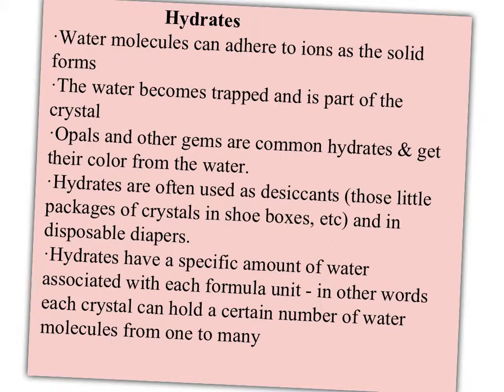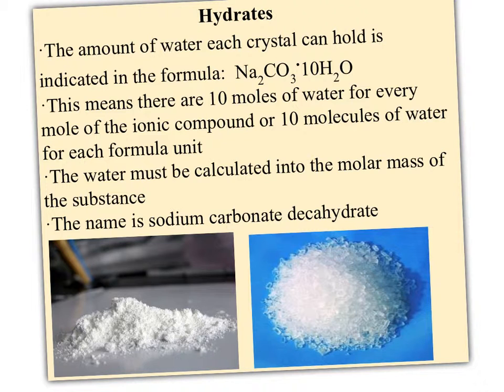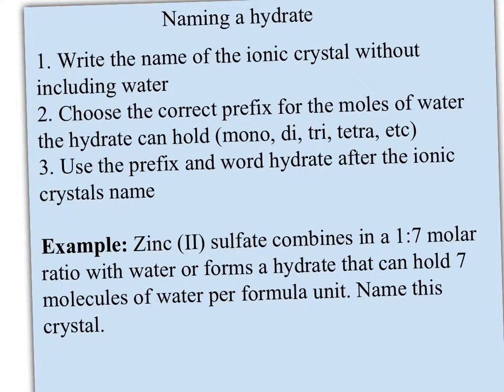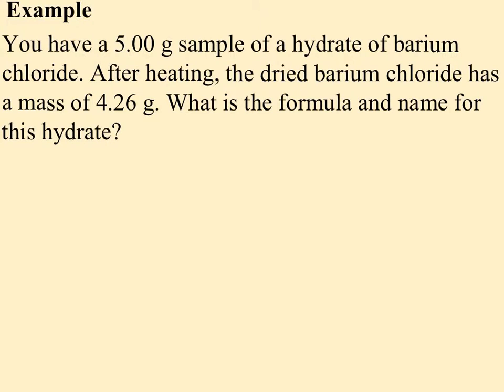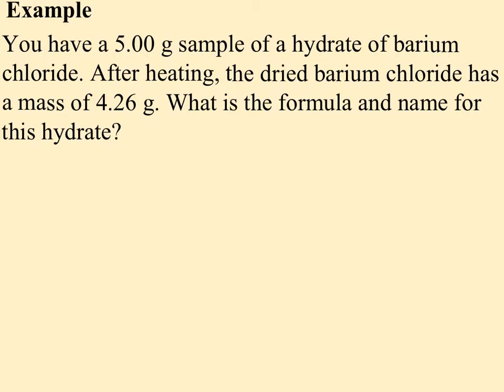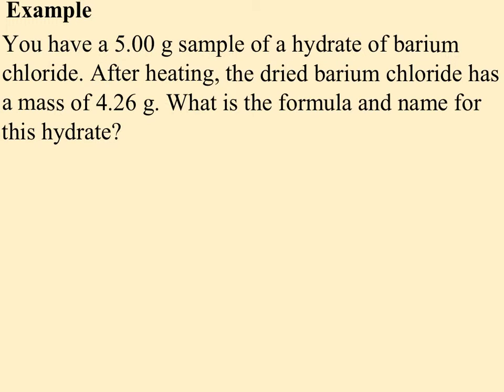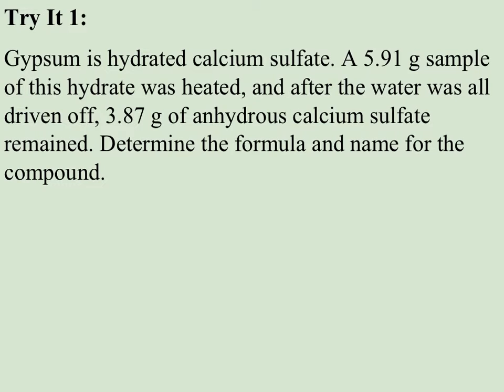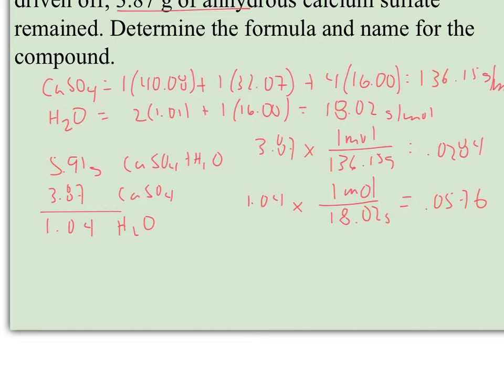57Chem4Everyone: hydrates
Defines hydrated and anhydrous crystals and shows how to determine the formula and the name of a hydrated crystal.